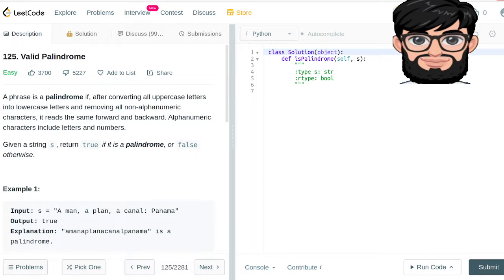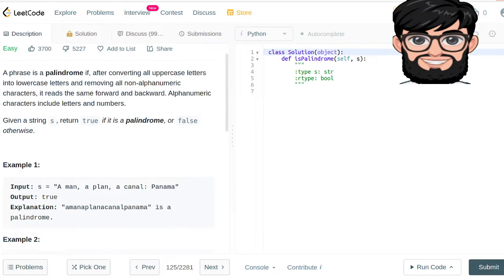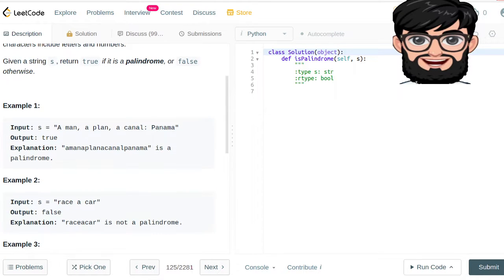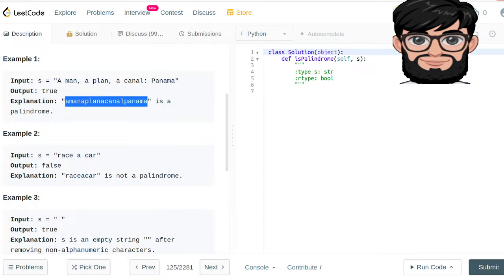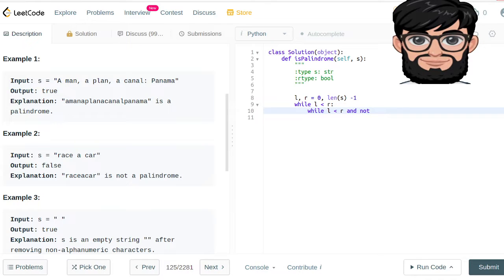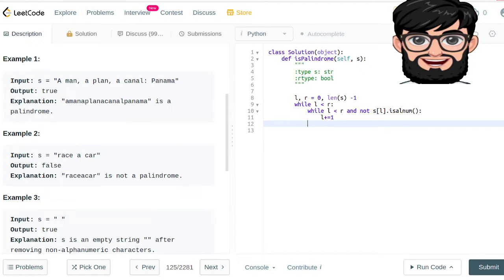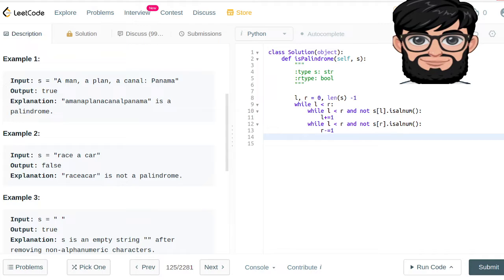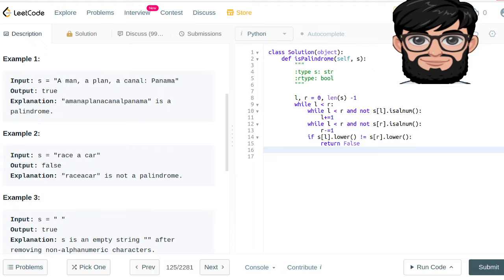Leetcode Question 125 "Valid Palindrome" in Python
A phrase is a palindrome if, after converting all uppercase letters into lowercase letters and removing all non-alphanumeric characters, it reads the same forward and backward. Alphanumeric characters include letters and numbers.

Given a string s, return true if it is a palindrome, or false otherwise.

Example 1:

Input: s = "A man, a plan, a canal: Panama"
Output: true
Explanation: "amanaplanacanalpanama" is a palindrome.
Example 2:

Input: s = "race a car"
Output: false
Explanation: "raceacar" is not a palindrome.
Example 3:

Input: s = " "
Output: true
Explanation: s is an empty string "" after removing non-alphanumeric characters.
Since an empty string reads the same forward and backward, it is a palindrome.